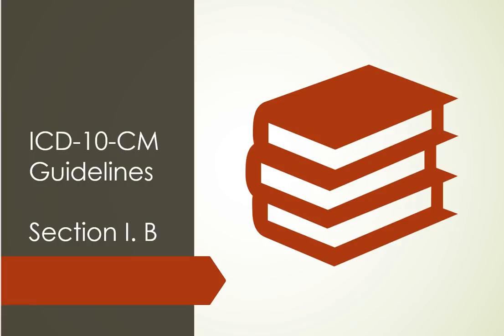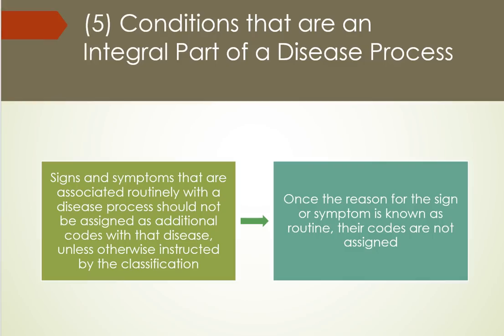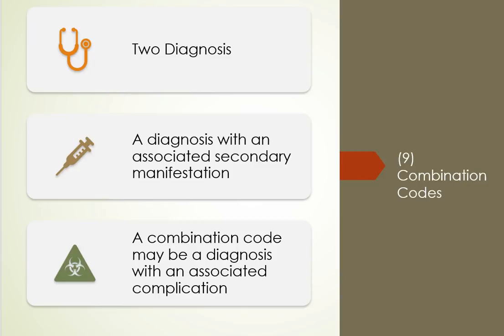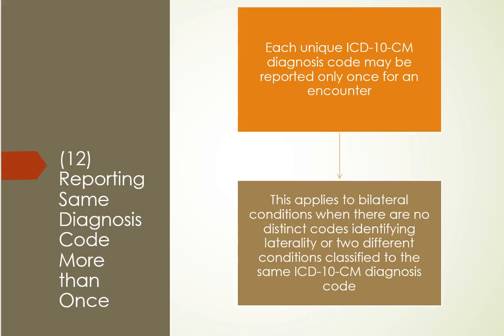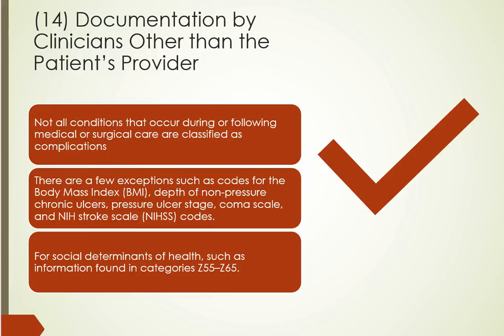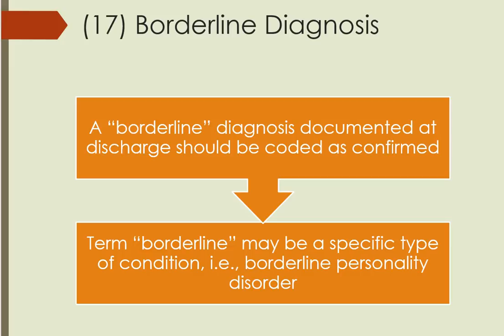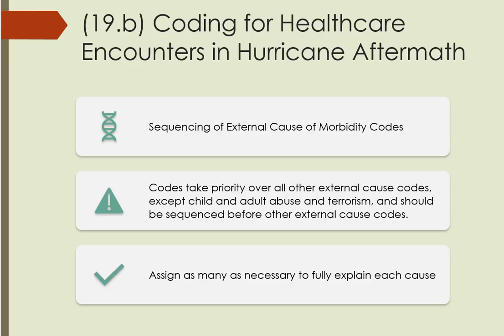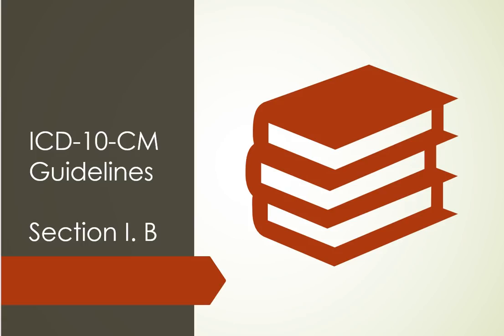ICD 10 CM Guidelines Section 1. B